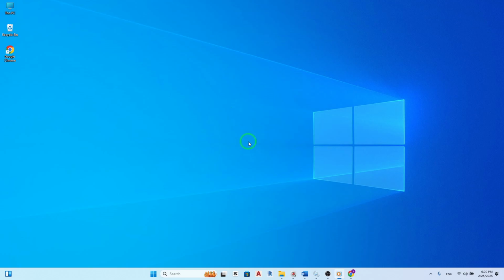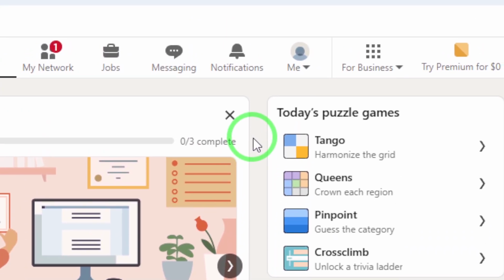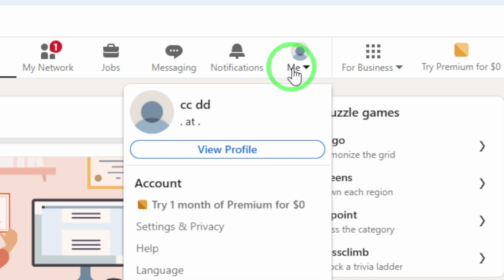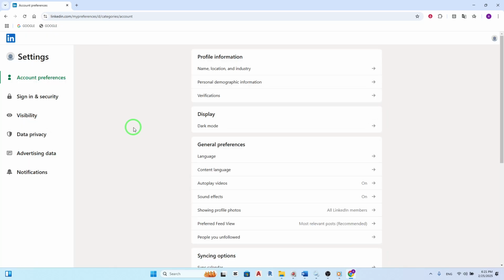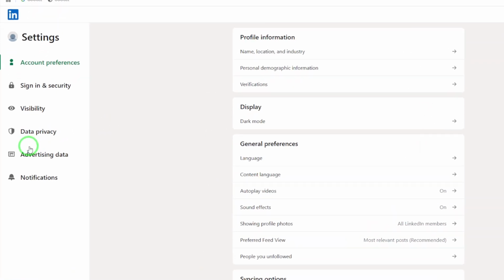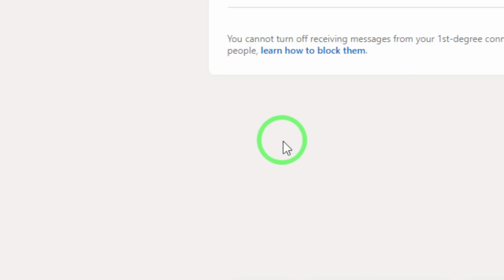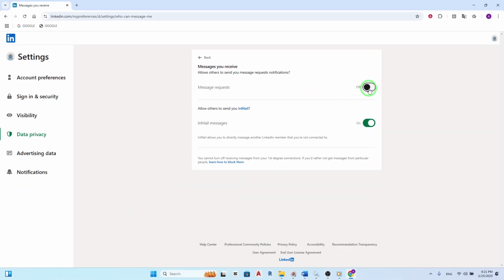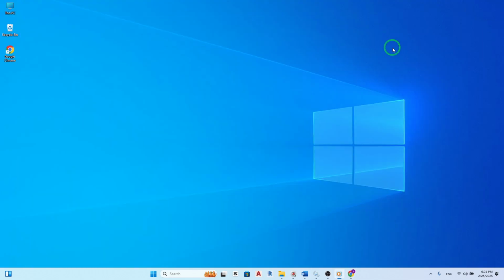How To Disable Message Requests On LinkedIn On PC (New Update)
Learn how to disable message requests on LinkedIn using your PC with the latest updates. This step-by-step guide will walk you through the process, ensuring you maintain control over your inbox and focus on professional networking. By disabling message requests, you can filter out unwanted messages and enhance your LinkedIn experience.

2. Click on the Me icon at the top right corner

3. Enter Settings and privacy, then Data privacy

4. Enter Messages

5. Disable Message requests

Timeline:
00:00 Start
00:12 How to do it
01:05 End